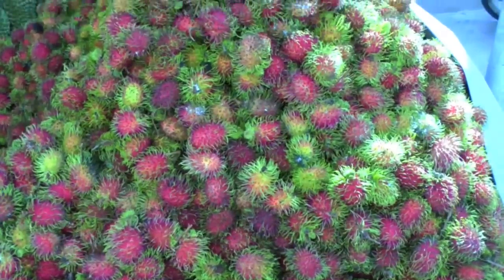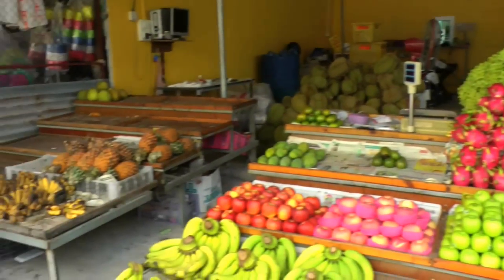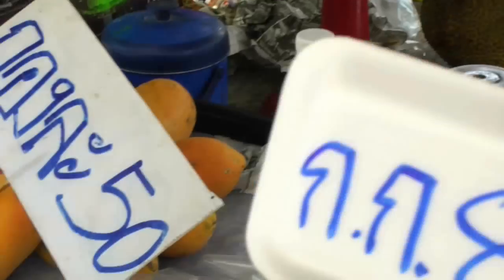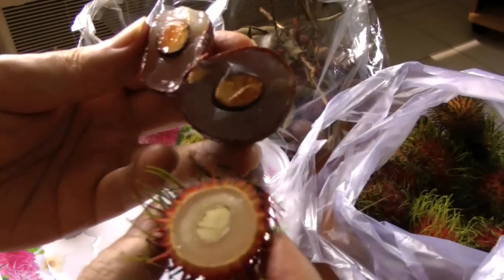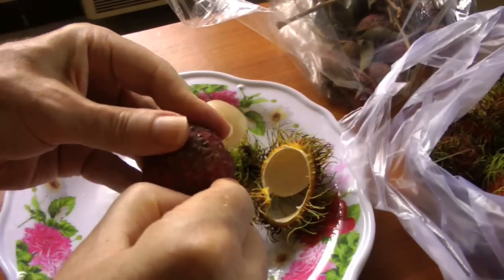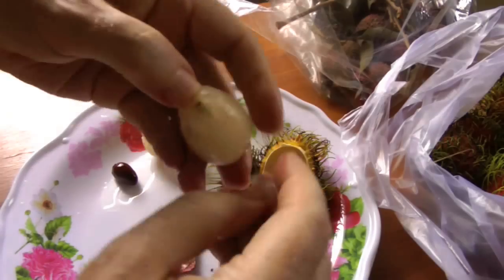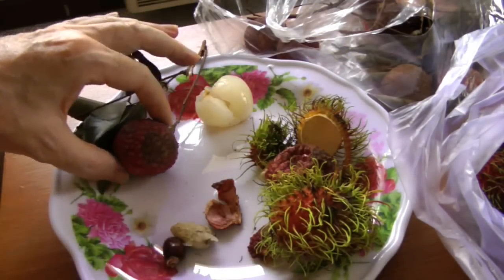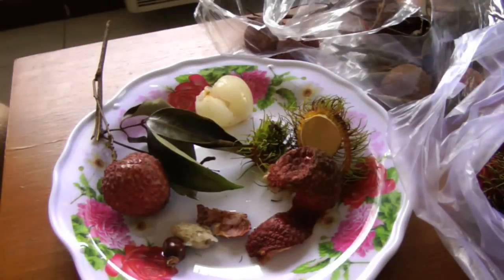A Rambutan - Lychee Fruit Comparison | Nephelium lappaceum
- Nephelium lappaceum is commonly known in English as the rambutan. When in season, they arrive by the truckload. Thailand is the largest producer, where it is referred to as "ngo" (เงาะ). Rambutans store well in the refrigerator and are a non-climacteric fruit - that is, they ripen only on the tree.

Because they are often confused with lychees (Litchi chinensis), I draw a comparison between the two in this video.